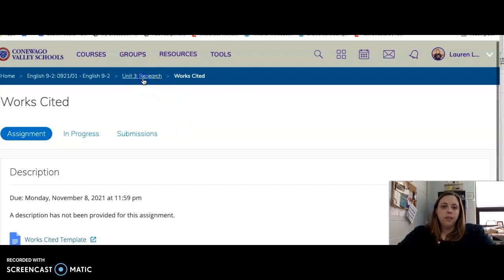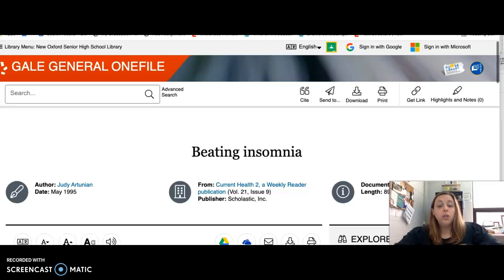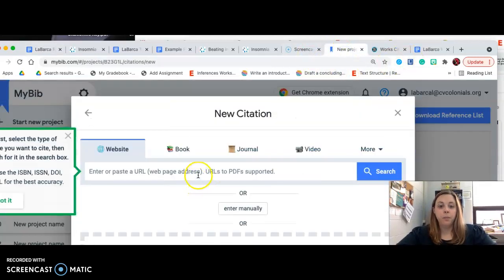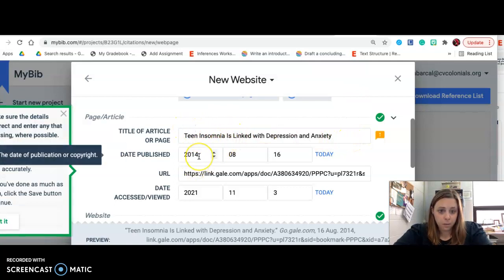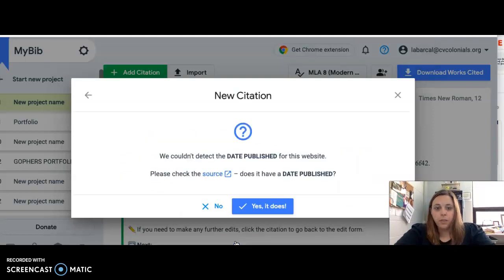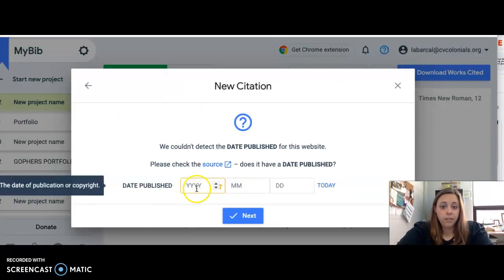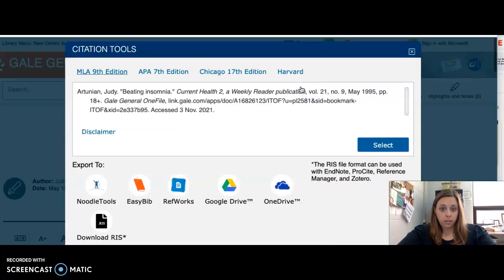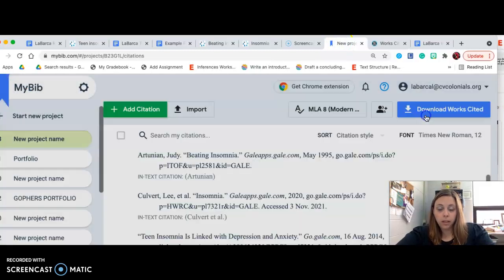Works Cited Research Project 9-2